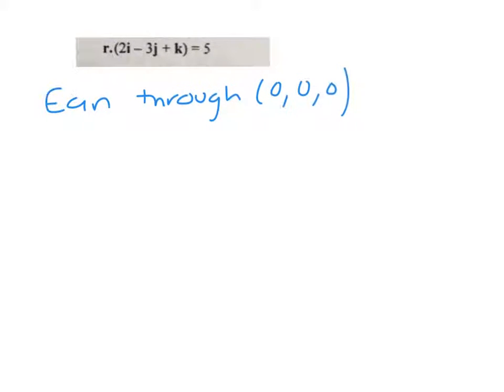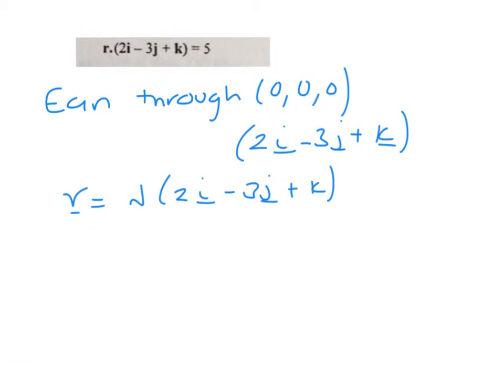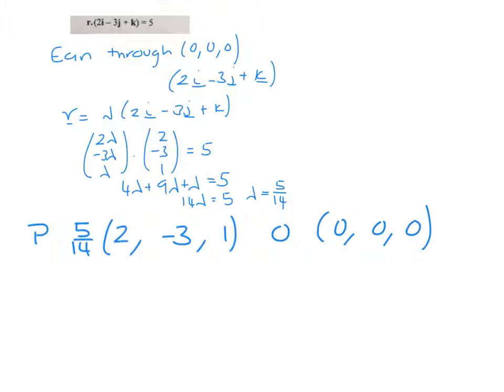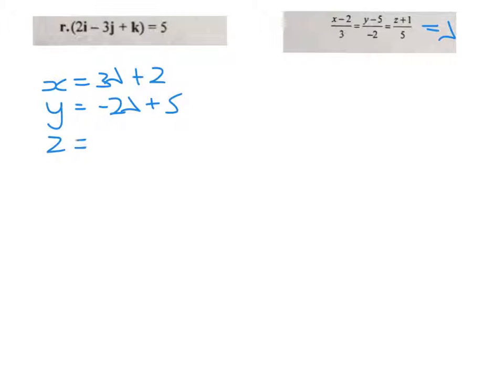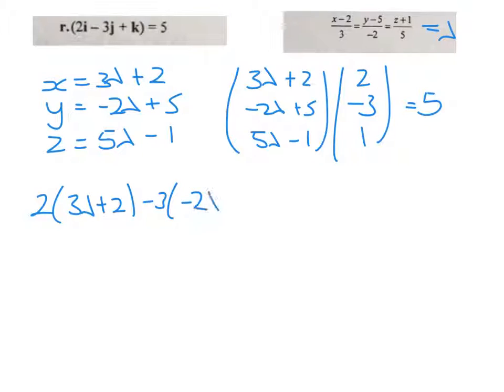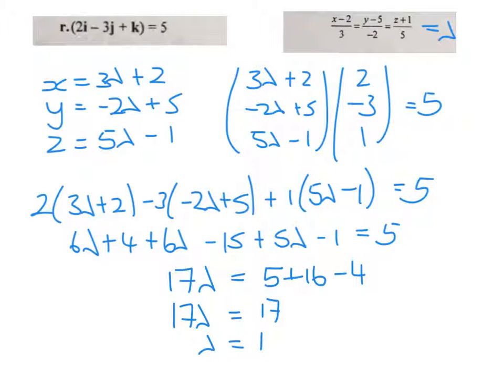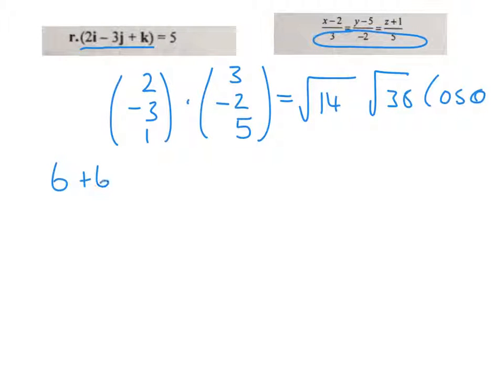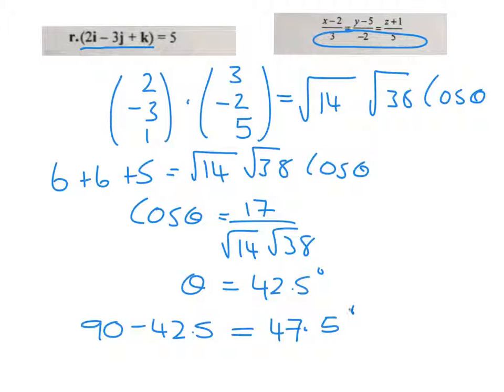FO3 Q4 Vector equation of a plane